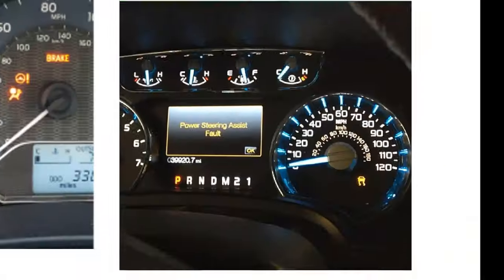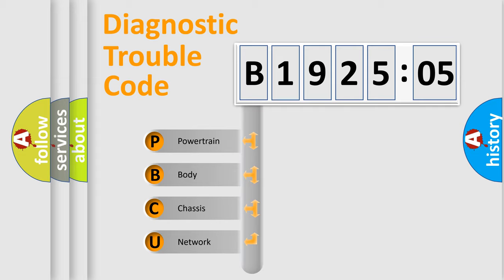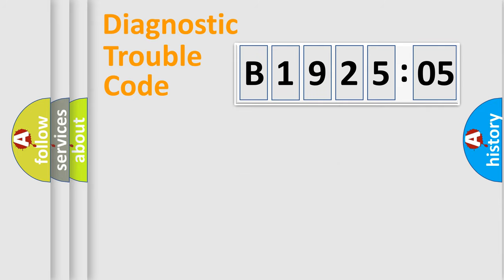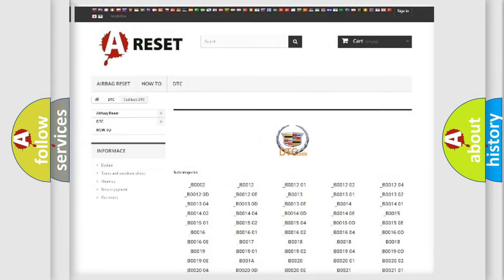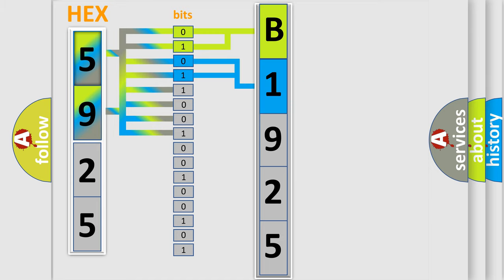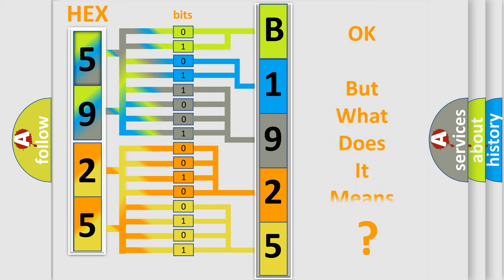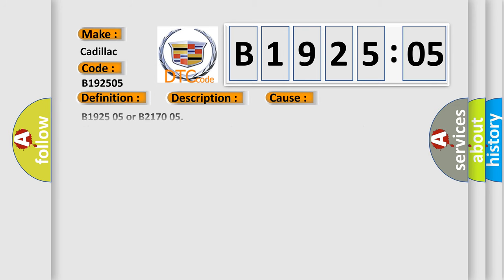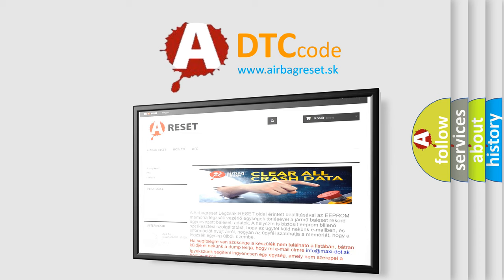DTC cadillac B1925-05 Short Explanation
Contents:
0:21 Basic DTC analysis according to OBD2 protocol standard.
1:48 Insight into programming
2:58 A diagnostically understandable description of the Diagnostic Trouble Code
3:05 Basic error definition

Make:
Cadillac
Code:
B1925 05
Definition:
Left Seat Cushion Heater Sensor Circuit Shorted to Battery or Open
Description:
The RHSM must be powered.
Cause:
The temperature sensor voltage is greater than 5 V for more than 1 second.